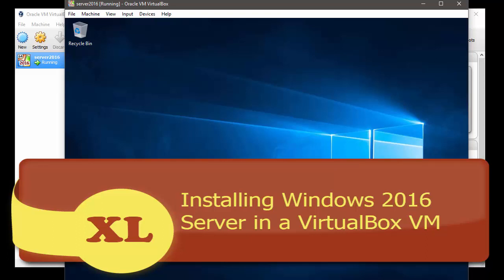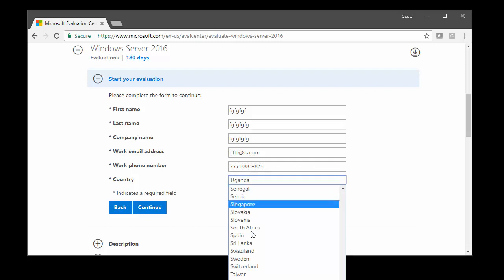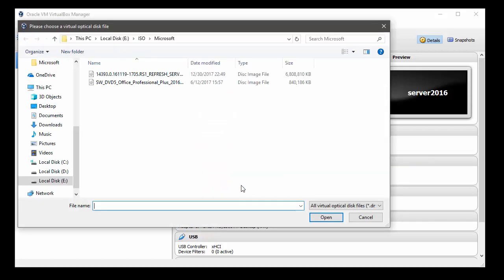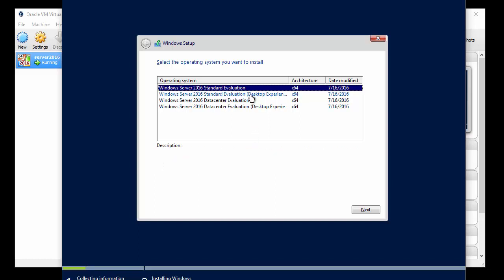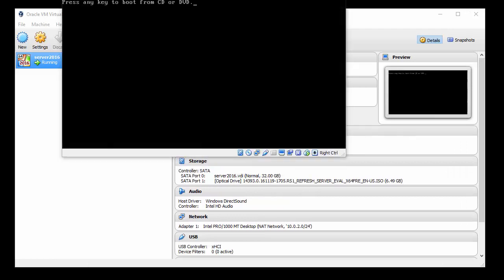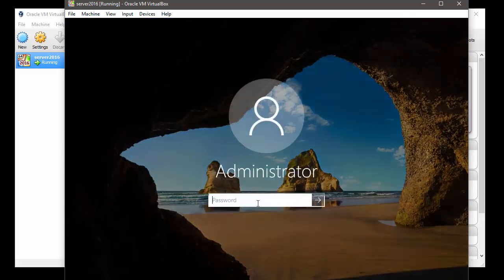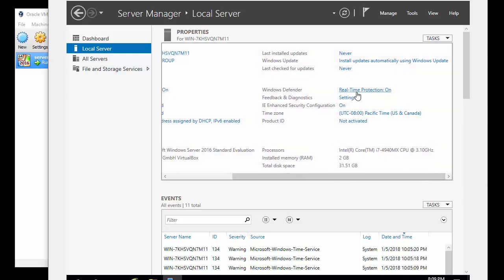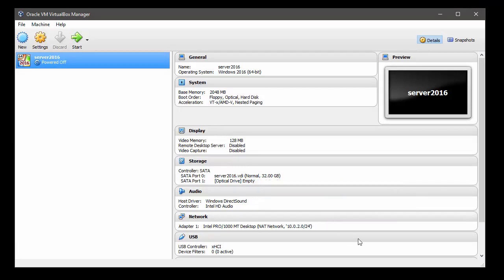Create VirtualBox VM and Install Windows Server 2016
In this video, I download a Windows Server 2016 Evaluation DVD from Microsoft and install the base server in a VirtualBox VM.

This is demonstrated as the first step in creating a lab containing a Windows server